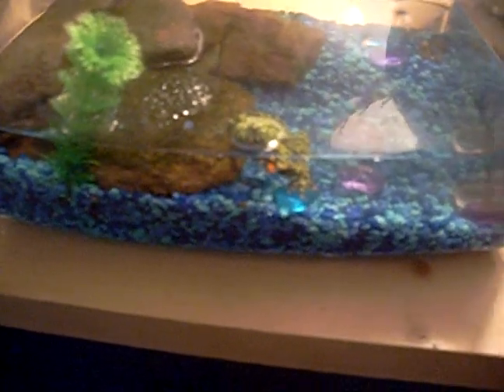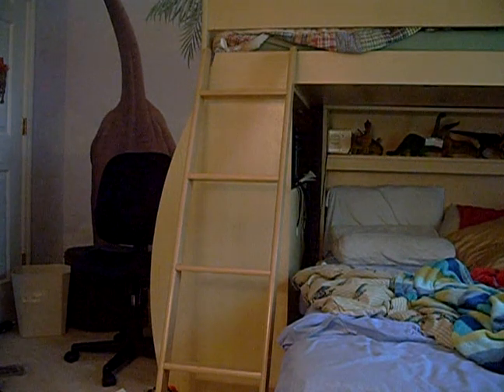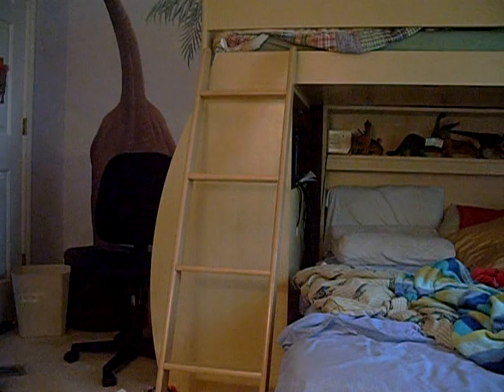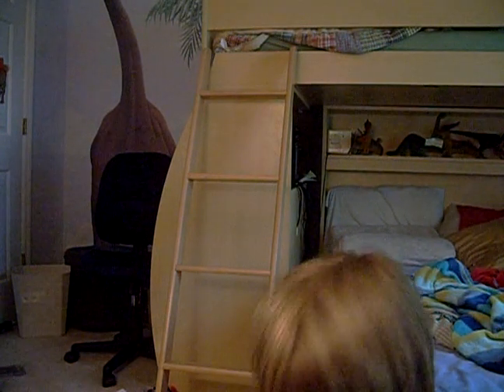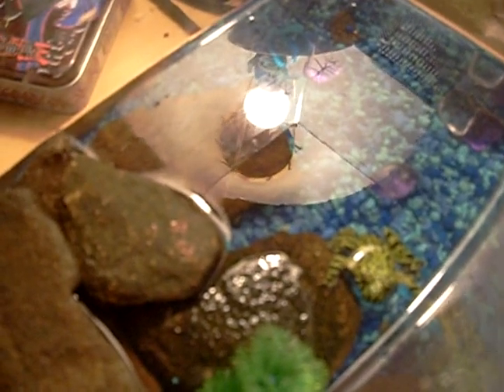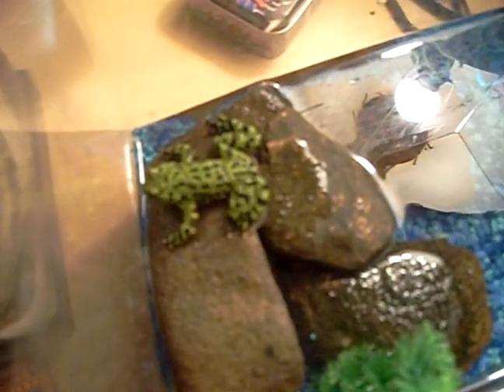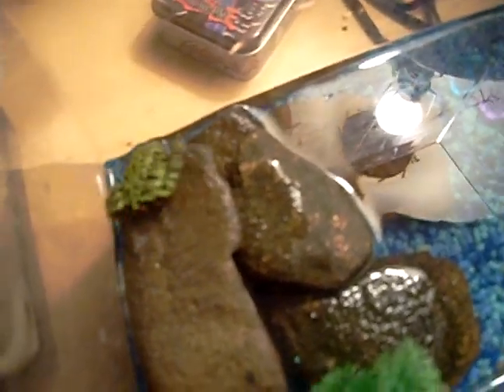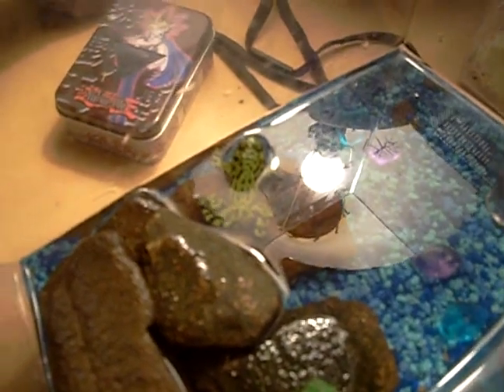Cammos Wicked Video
Sorry if it was a little dramatic so i will move him into a 5.5 if anyone has concerns but he's doing fine in the two gallon he eats more than hes suppost to but he does eat so ya hes a handful for me due to the fact i need to get twice asmany crickets :)